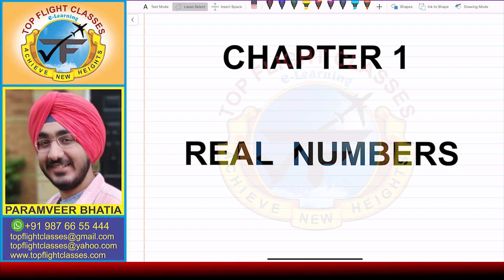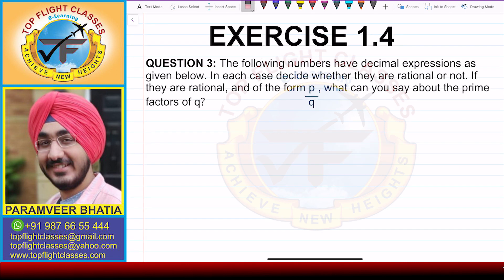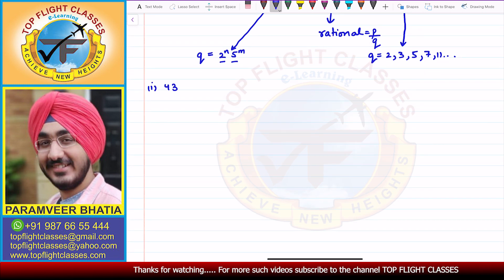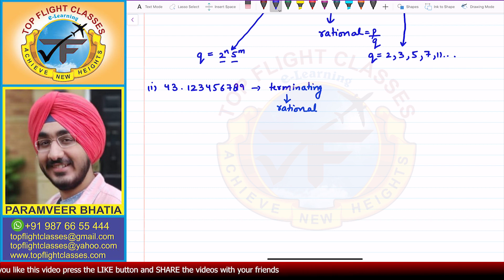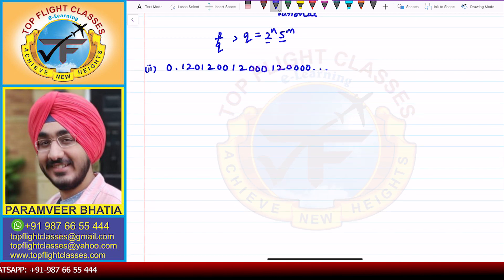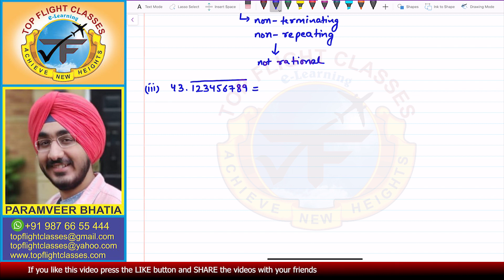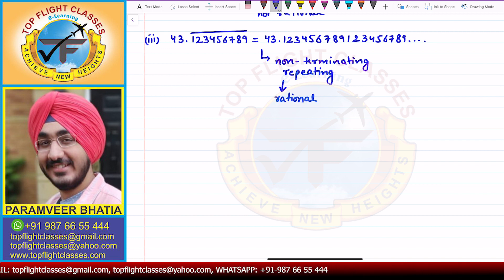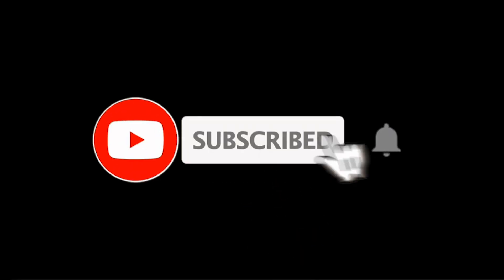Real Numbers | Rational OR Irrational | Exercise 1.4 Question-3 | Class 10 Maths | Vol.19/19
Find whether the give number are rational or not with the solution of Question 3 of Exercise 1.4.
0:35 mins: Prime factors of q for terminating and non-terminating repeating decimal expansions
2:05 mins: Part(i) of Question 3, Exercise 1.4
3:05 mins: Part(ii) of Question 3, Exercise 1.4
4:13 mins: Part(iii) of Question 3, Exercise 1.4